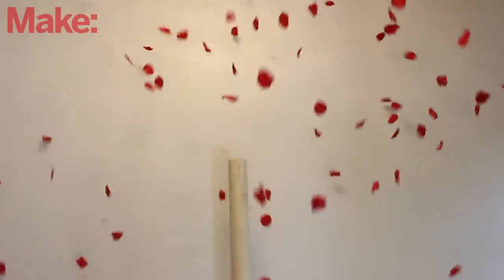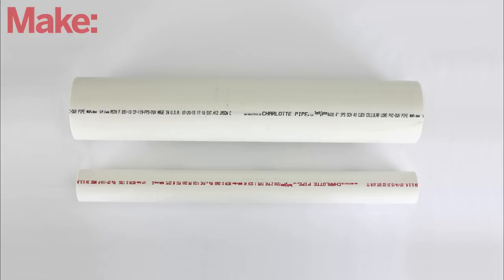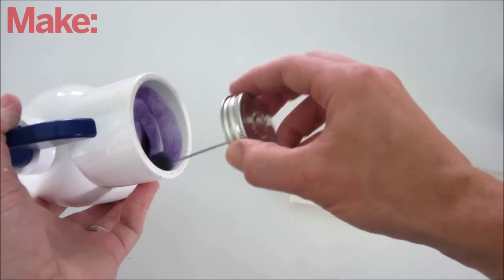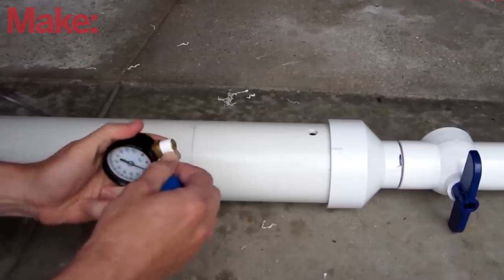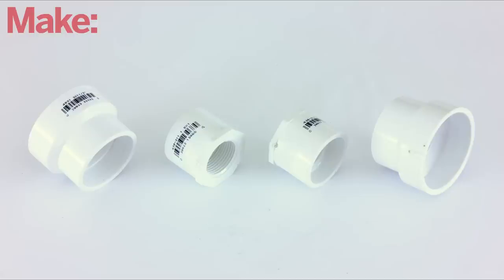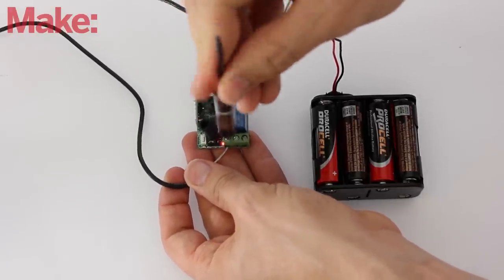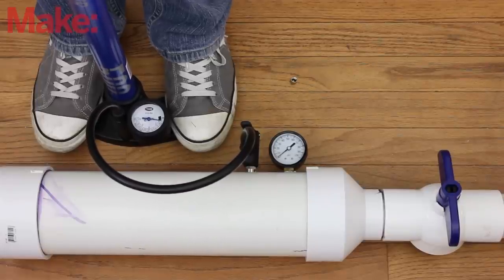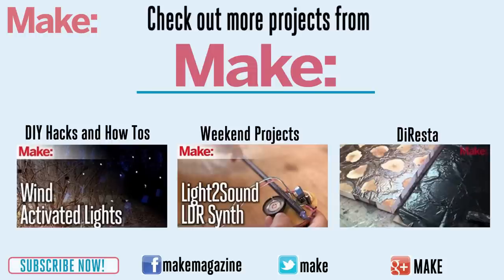Remote Controlled Confetti Cannon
Confetti cannons are great, but sometimes you want to set them off remotely, so I made one that can be triggered wirelessly with a remote control. See the full project here: